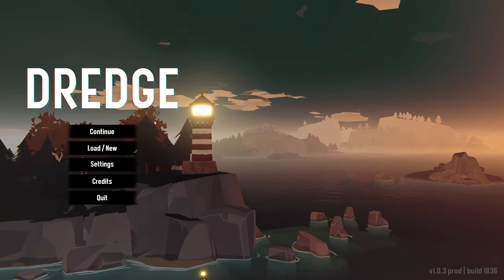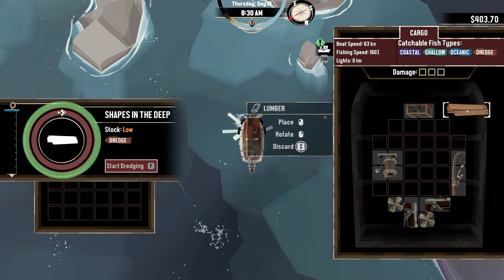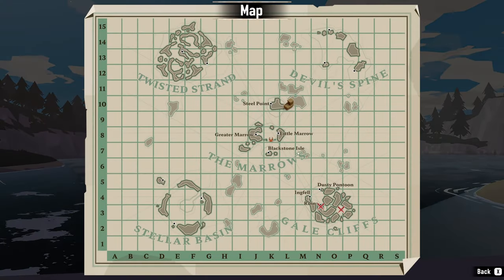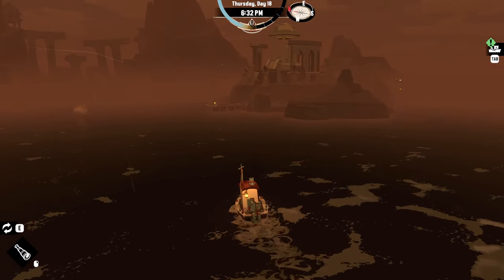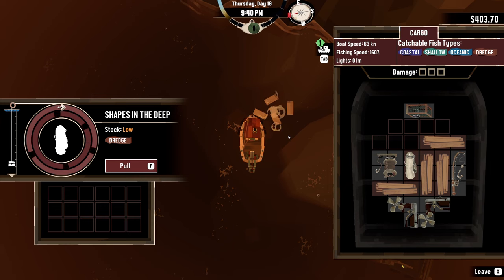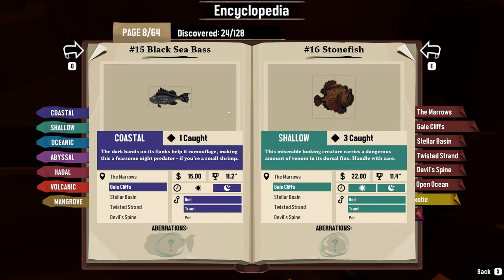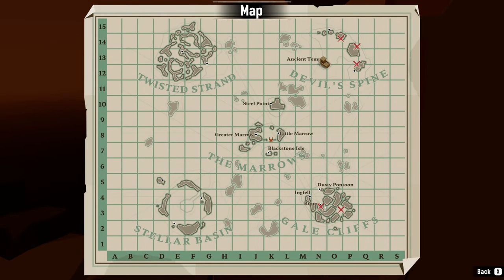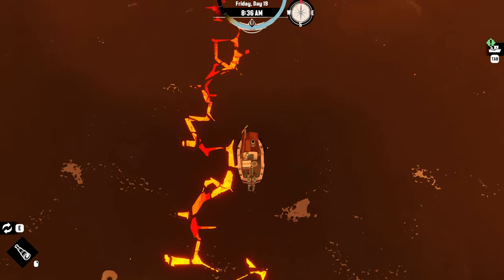[Weekend Series] - Dredge - The Reef At Stellar Basin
This weekend we're checking out Dredge! A new game best described as a Lovecraftian fishing game. Seems like a really cool idea and I love the art style. Hope you guys enjoy the small playthrough!